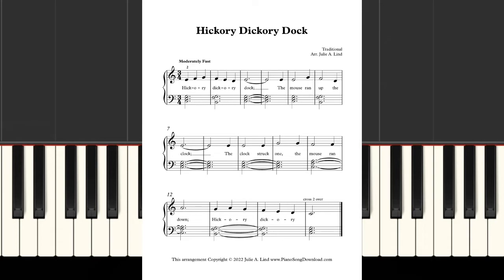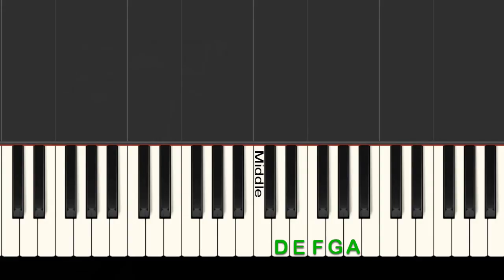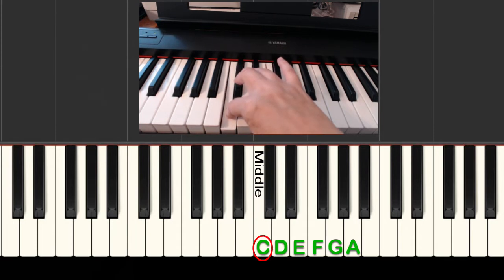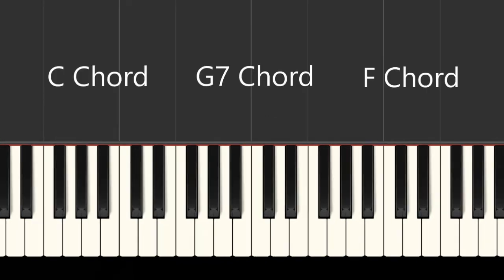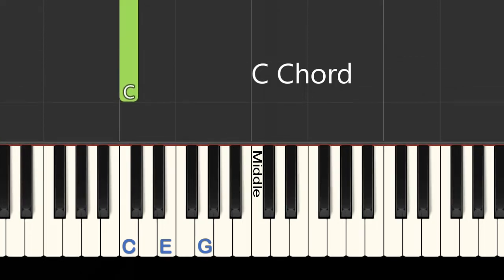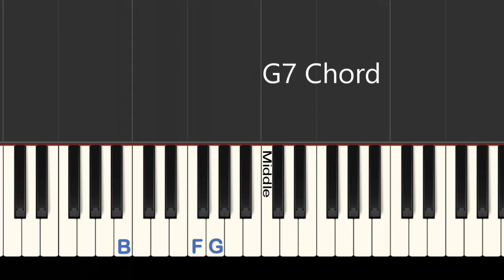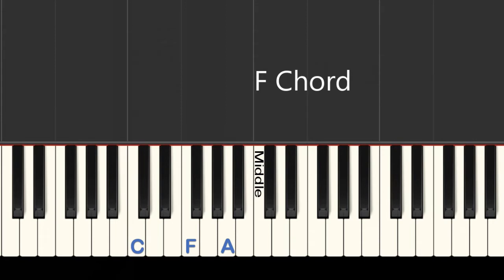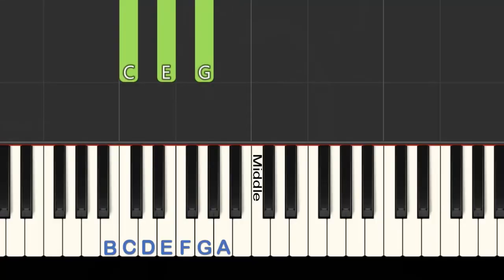Hickory Dickory Dock: piano chord tutorial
Learn how to play "Hickory Dickory Dock" in this easy piano tutorial with chords for beginners. You can print the free sheet music

0:00 Intro
0:30 Right hand melody only
1:48 Chord introduction
1:54 C Chord
2:28 G7 Chord
2:56 F Chord
3:25 Left hand chords only
4:39 Both hands slowly
5:48 Both hands full tempo

Have you always wanted to learn how to play the piano? Take Julie's online piano course, "Instant Piano for Total Beginners" on Udemy!

Intro and Outro performed by Julie Lind for Piano Song Download.

Synthesia LLC has granted my channel, PianoSongDownload, permission to use video footage of the Synthesia music app in my videos.